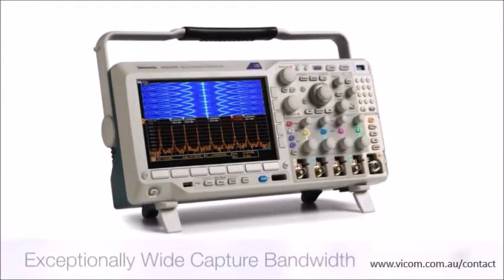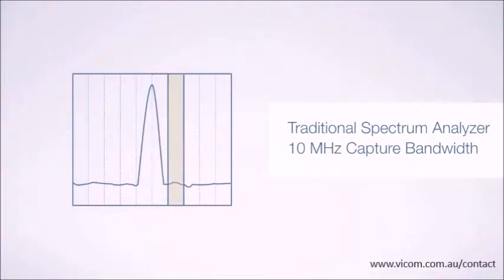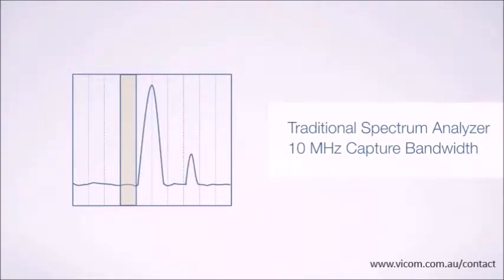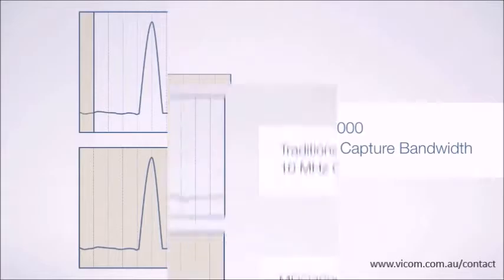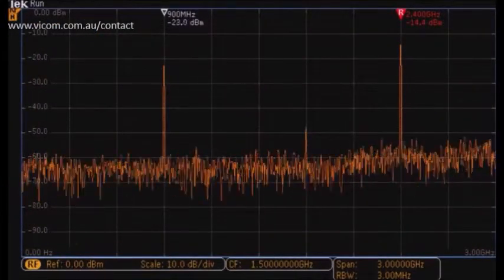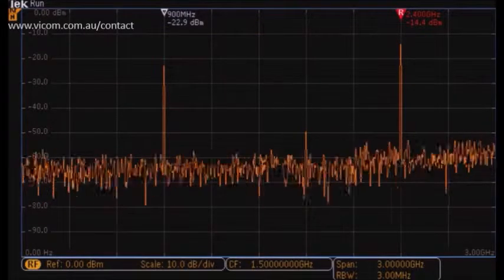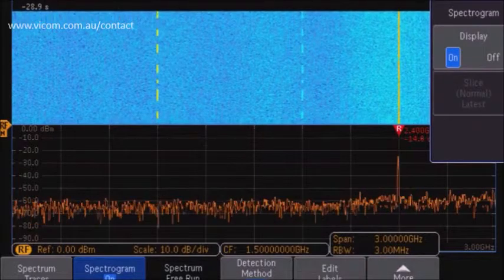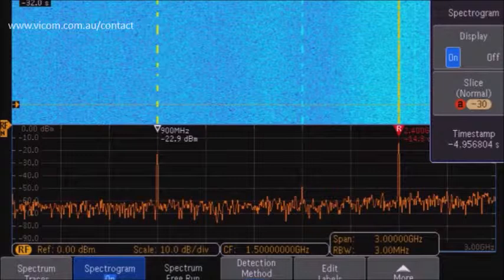MDO3000 Exceptionally Wide Capture Bandwidth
Discover the exceptionally wide capture bandwidth of the integrated spectrum analyzer found in the MDO3000 Series Mixed Domain Oscilloscope.